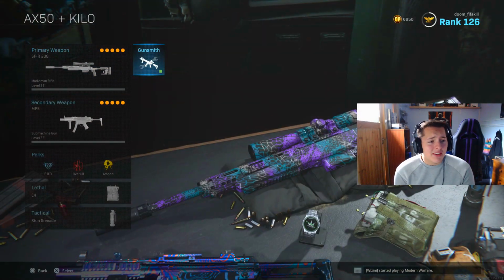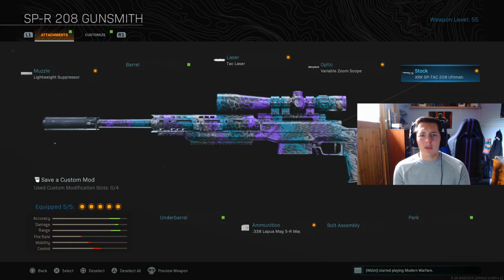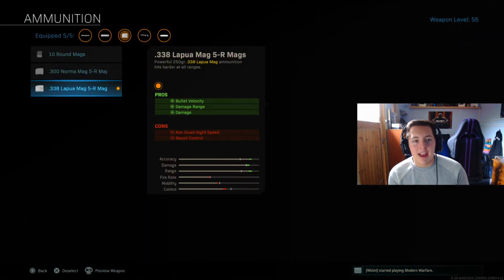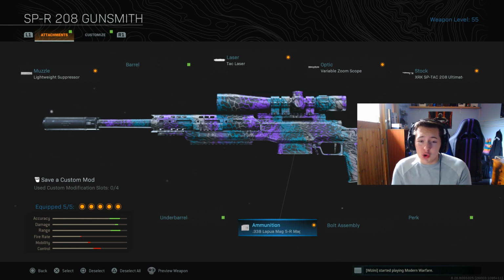R700 SNIPER IS THE BEST IN WARZONE (SP-R 208 CLASS) MW WARZONE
The new season 6 R700 sniper aka the SP-R 208 is taking over WARZONE.  This is the class that i'm using at the moment.  Give it a try, its a banger!